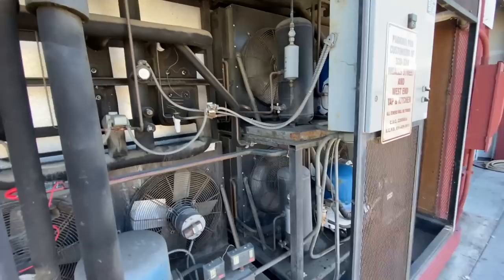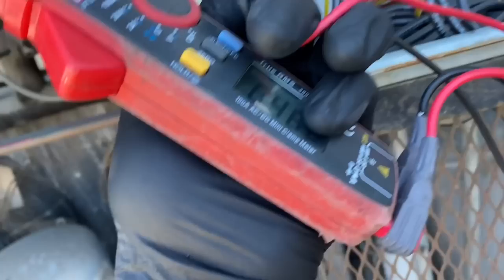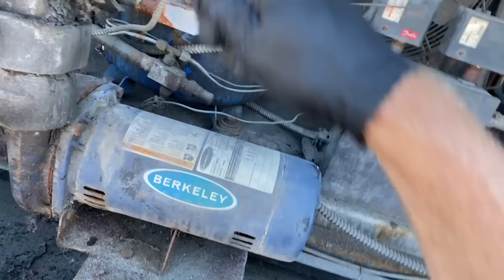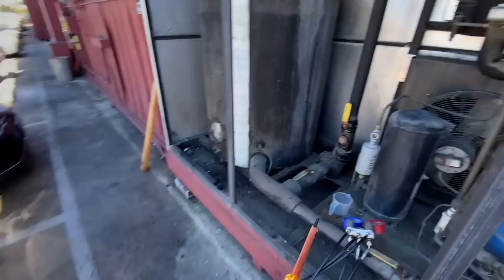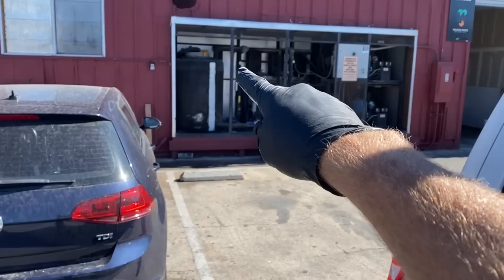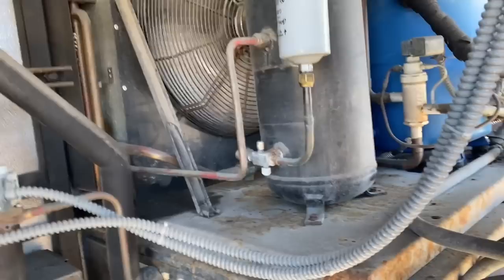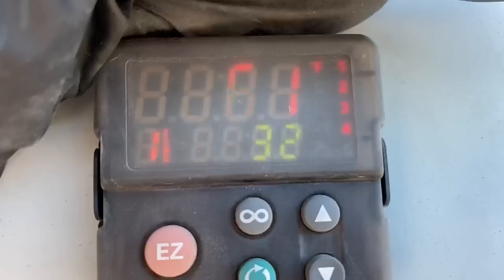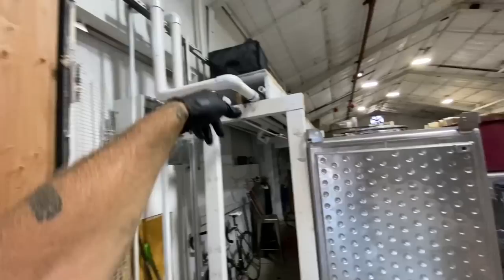40 Ton Glycol Chiller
Got a call to start up a 40 Ton glycol chiller that hasn’t run in years.